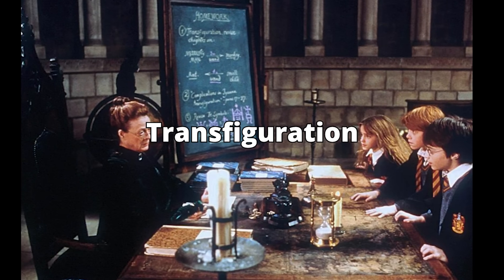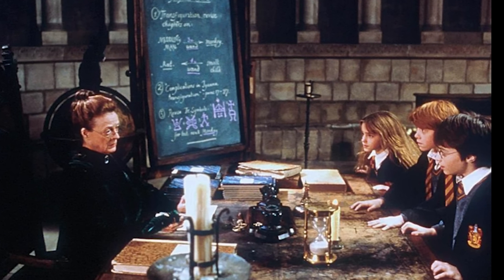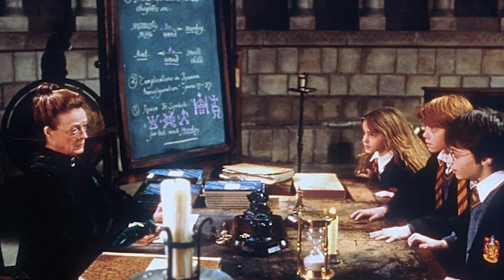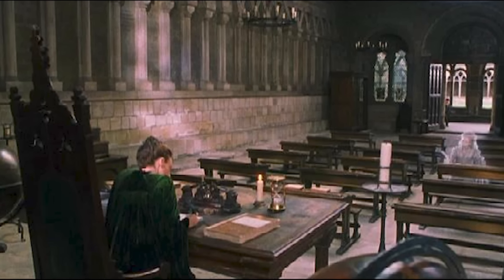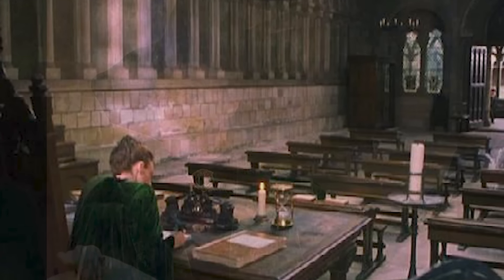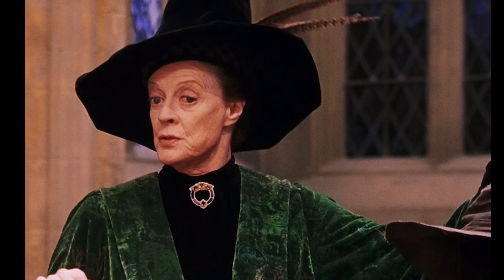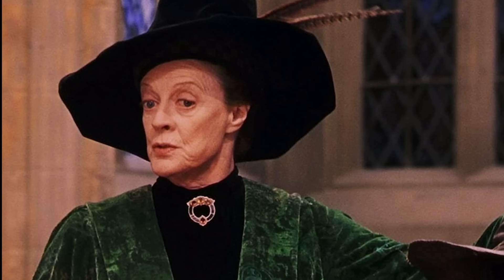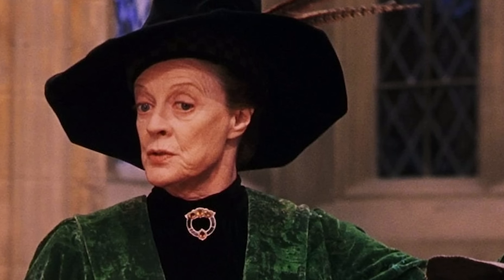All 25 Subjects Taught at Hogwarts - Harry Potter Explained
Welcome to Harry Potter Theory. Today we’re going to be discussing every single subject taught at Hogwarts School of Witchcraft and Wizardry. I covered this topic a few years ago, but then it occurred to me that, with new publications on wizardingworld.com as well as new game content, the list probably needed updating (which it did!). This also gives me an opportunity to expand on existing subjects further.

Before we get going see if you can comment all of the subjects down below (no cheating).

Anyway, I won’t dawdle any longer, here are the 25 subjects of Hogwarts.

▼MAILING ADDRESS
HP Theory
North Vancouver RPO The Quay
BC
V7M 0G4

Thanks!